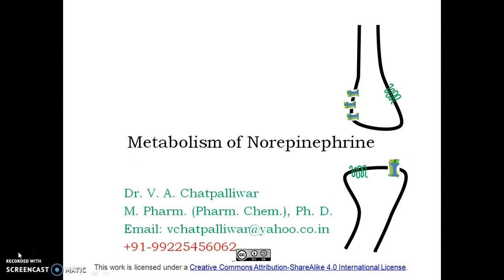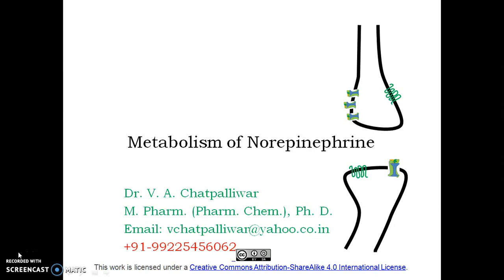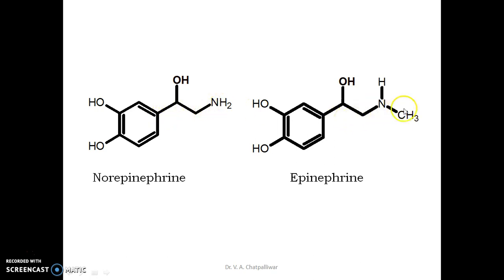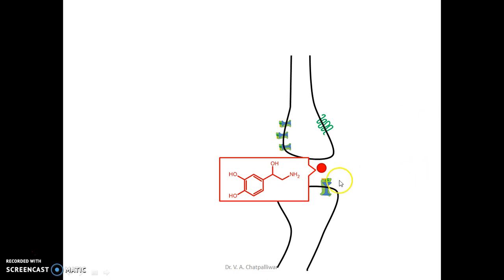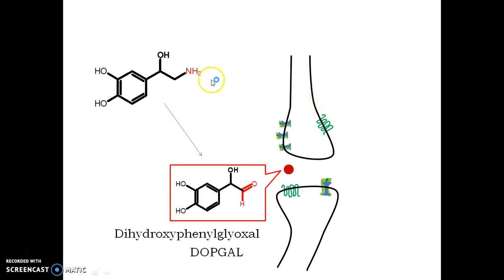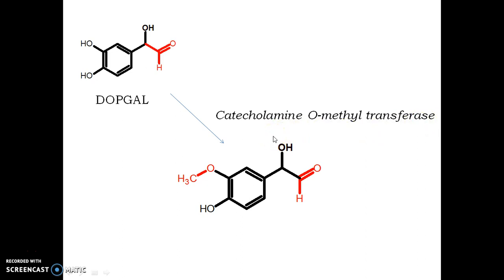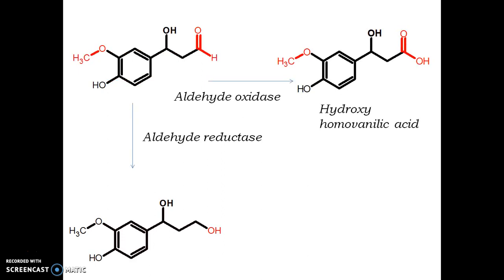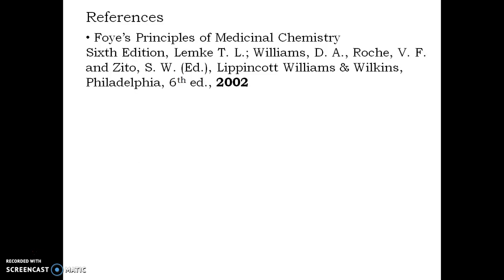Metabolism of Norepinephrine